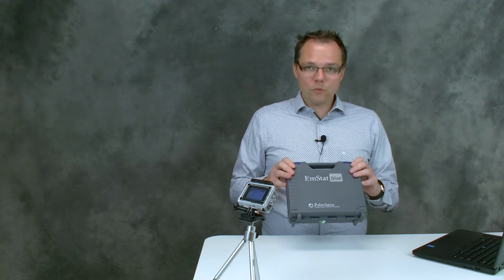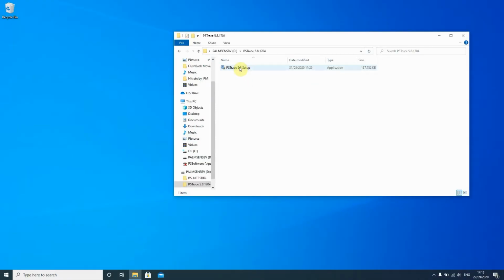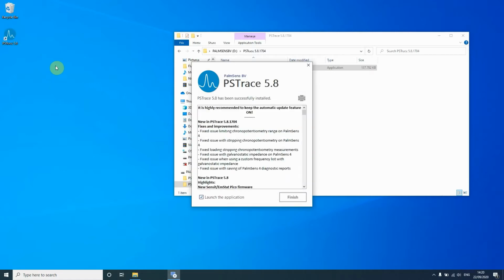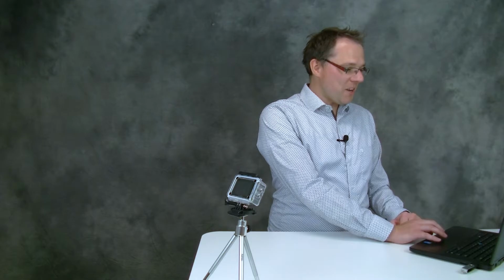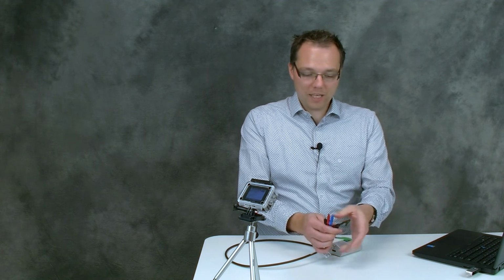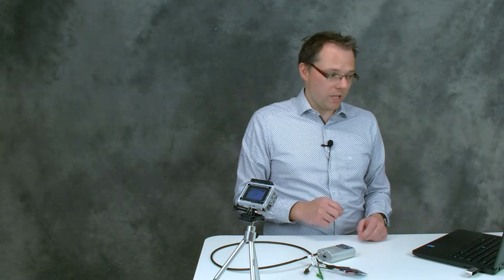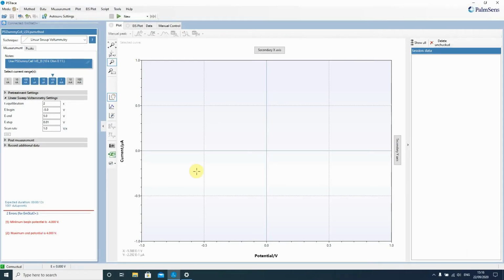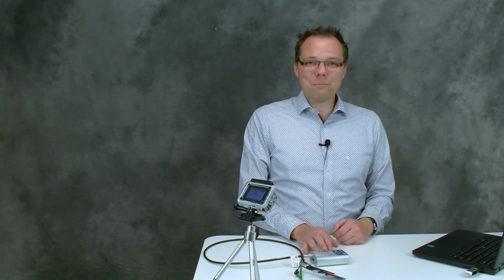Unboxing the EmStat3+ Blue and running a first measurement via Bluetooth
0:00 What is in the EmStat3+ Blue case?
1:30 Installing PSTrace
4:53 Performing your first measurement via Bluetooth

EmStat Blue is a small and low cost potentiostat with research grade capabilities. It has eight current ranges from 1 nA to 100 mA (EmStat3+ Blue) full scale, with a minimum resolution of 1 pA. It provides the most relevant electroanalytical measurement techniques and is used with the PSTrace software or with PStouch for Android.